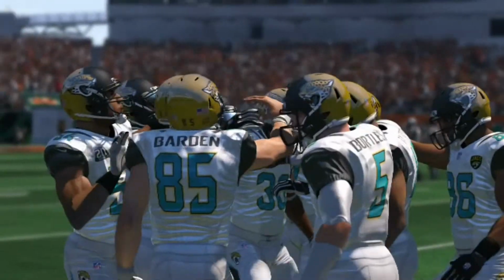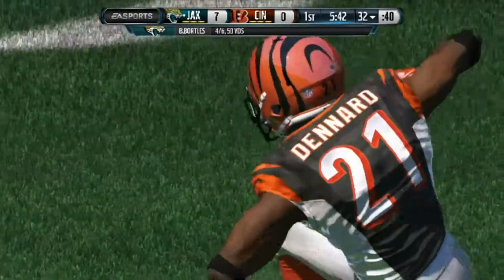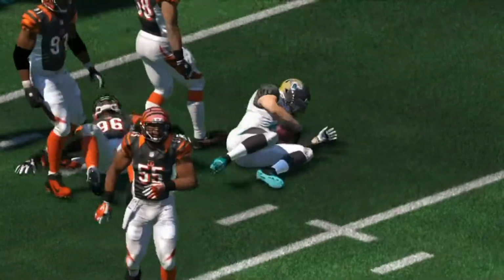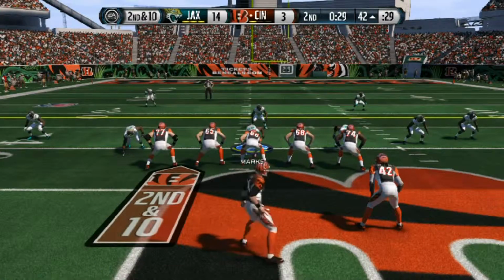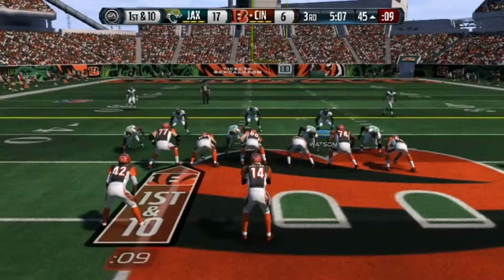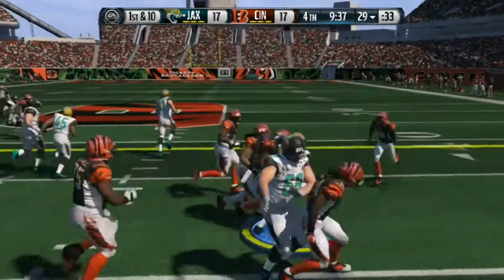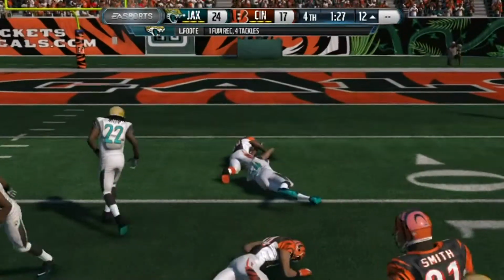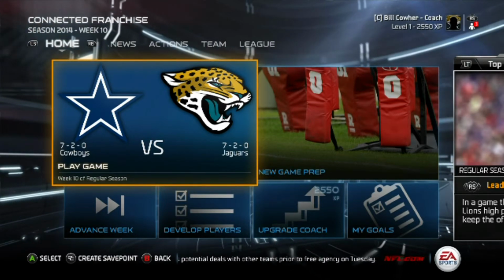Madden NFL 15 Jaguars Franchise - Week 9 @ Cincinnati - (Season 1)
☻Stay up to date with videos and streams here!

Last week was just embarrassing.  Losing to a 1 win team, we must rebound this week as we face the 4-3 Cincinnati Bengals.

BATTLE OF KINGS